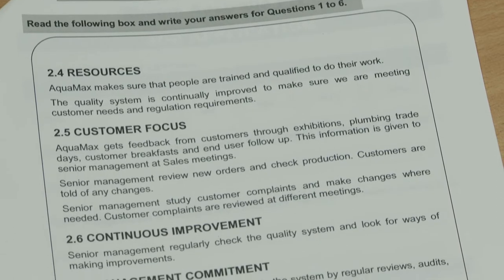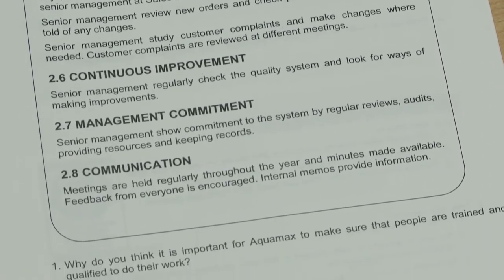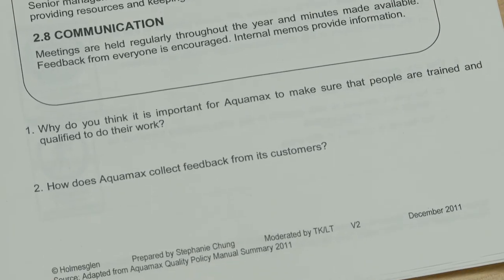How can I address Foundation skills in my training?